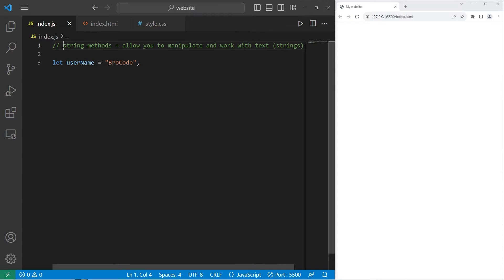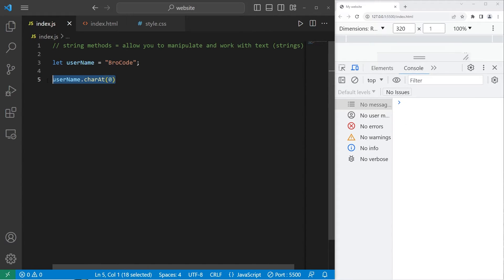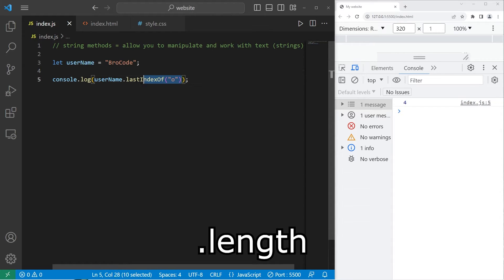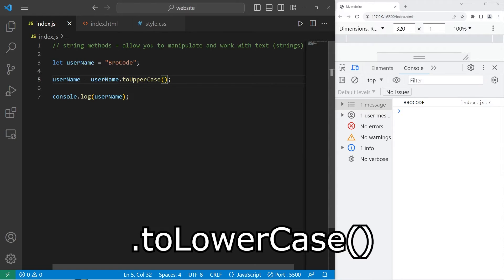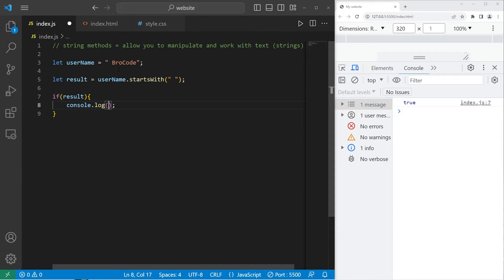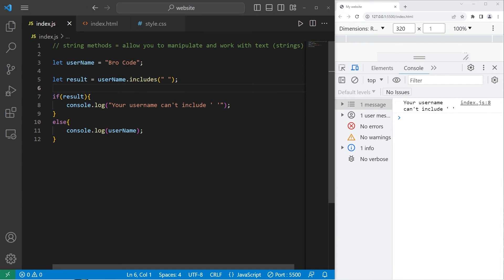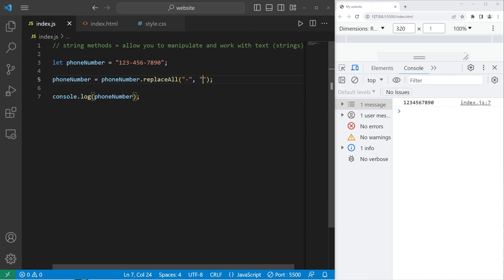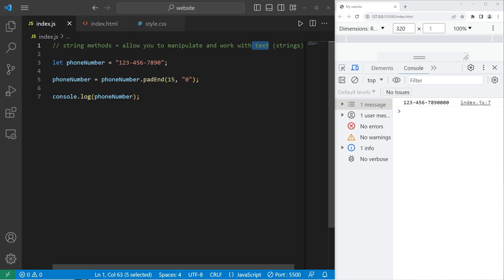Useful JavaScript STRING METHODS 🧵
00:00:00 intro
00:00:28 .charAt()
00:01:34 .indexOf()
00:02:03 .lastIndexOf()
00:02:15 .length
00:02:40 .trim()
00:03:13 .toUpperCase()
00:03:22 .toLowerCase()
00:03:28 .repeat()
00:03:42 .startWith()
00:05:00 .endsWith()
00:05:18 .includes()
00:05:43 .replaceAll()
00:06:53 .padStart()
00:07:35 .padEnd()
00:07:45 conclusion

// string methods = allow you to manipulate and work with text (strings)

//console.log(userName.length);
//console.log(userName.charAt(0));
//console.log(userName.indexOf("o"));
//console.log(userName.lastIndexOf("o"));
//userName = userName.trim();
//userName = userName.toUpperCase();
//userName = userName.toLowerCase();
//userName = userName.repeat(3);
//let result = userName.startsWith(" ");
//let result = userName.endsWith(" ");
//let result = userName.includes(" ");
//phoneNumber = phoneNumber.replaceAll("-", "");
//phoneNumber = phoneNumber.padStart(15, "0");
//phoneNumber = phoneNumber.padEnd(15, "0");

console.log(phoneNumber);